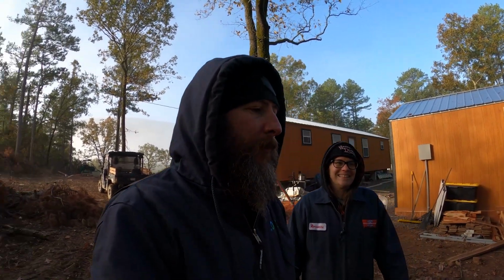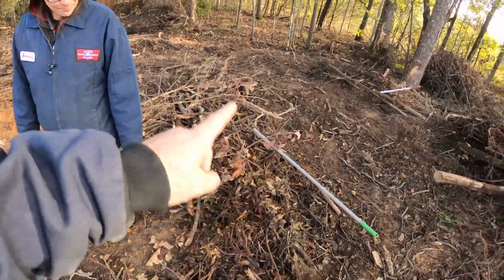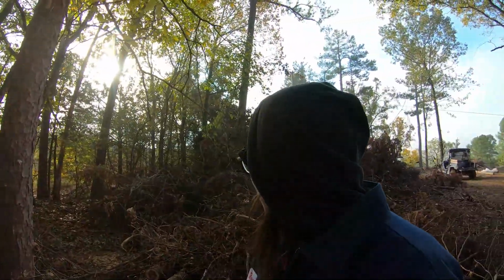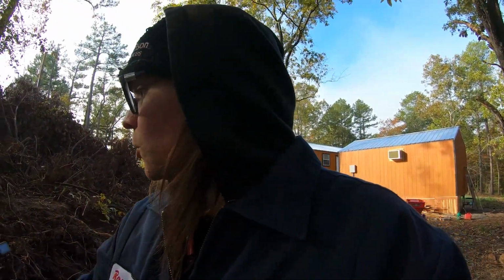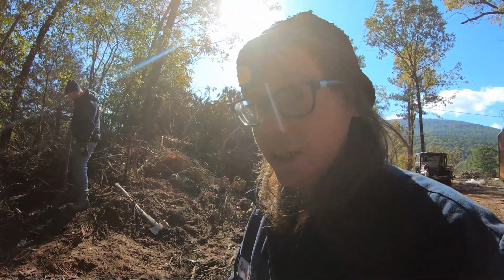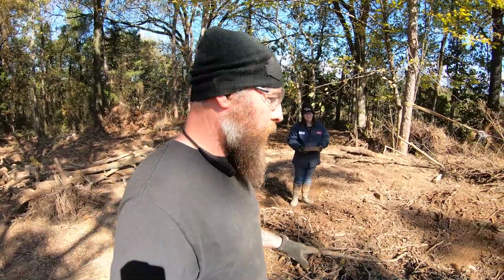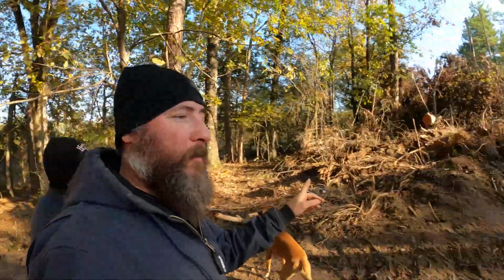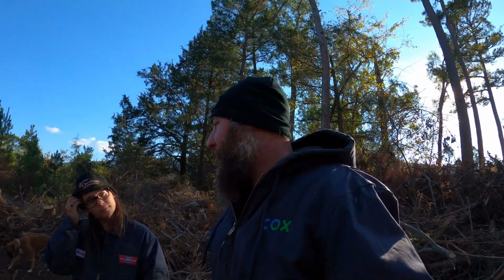Another Successful Day! | 16x48 Shed | Shed To House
Hello everyone! Roxane and I continued to move trees and branches from the new area where the pole barn workshop is going to go. It is a lot of work! These root balls are going to be the end of us lol. the only thing we can do is keep keeping on! One day at a time and little by little! Enjoy!